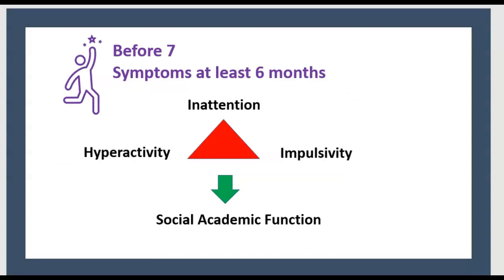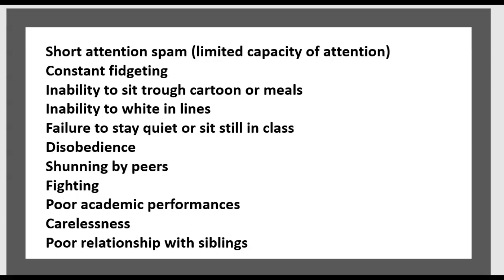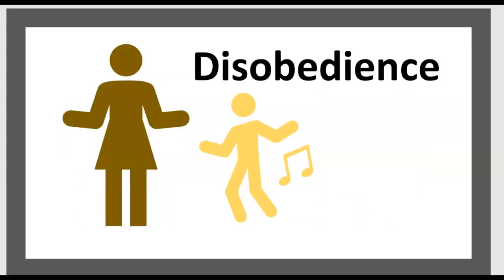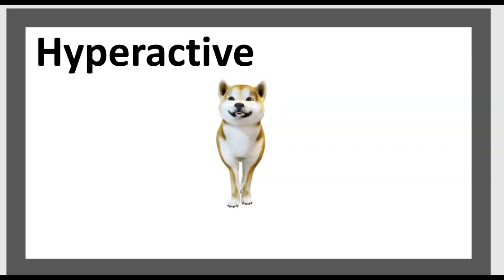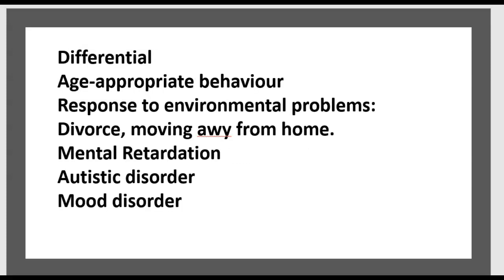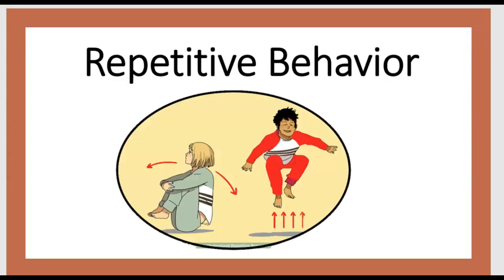Medicine in 3 minutes (ADHD/ Hyperactive Child)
Medicine Minute 3/ ADHD/ Hyperactive Child/ Attention Deficit/ USMLE/ NCLEX/ MCAT
What is ADHD? Attention Deficit Activity Disorder Childhood Adult Hyperactive  Medicine in 3 minutes
Attention-Deficit / Hyperactivity Disorder (ADHD) in Children